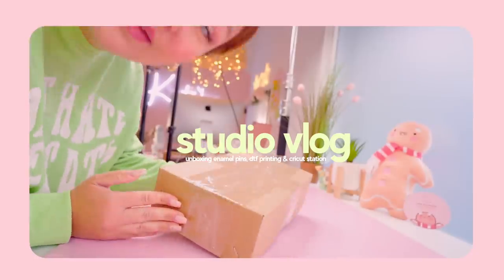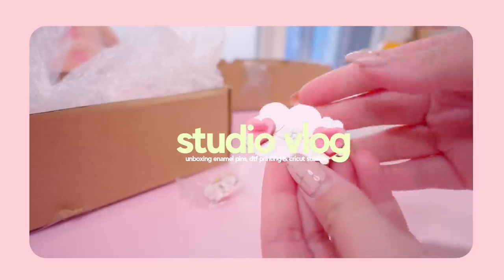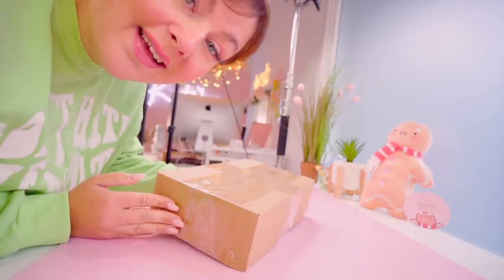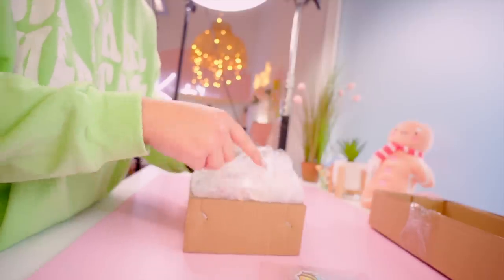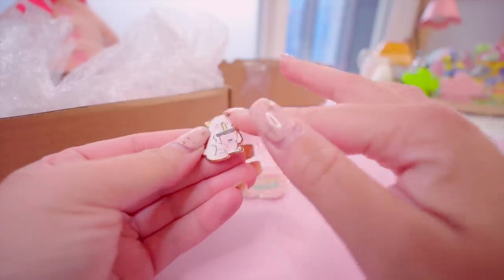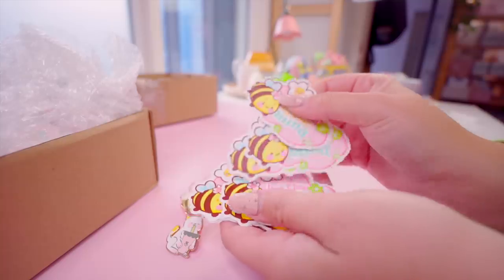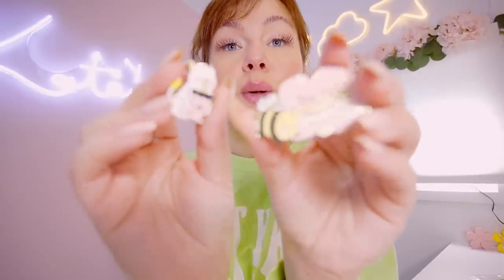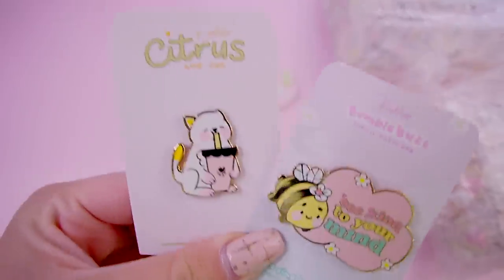STUDIO VLOG 📦 Unboxing enamel Pins from GS-JJ & Investing in a new DTF printer!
Im super excited to get the new DTF printer and try it out, but what do you guys think of these enamel pins and goodies?! Also whos ready for the cricuts to be BACK!

Love,
Catherine

✩  babybluu ✩
🌧 ETSY STORE

🍄Editor: FCPX